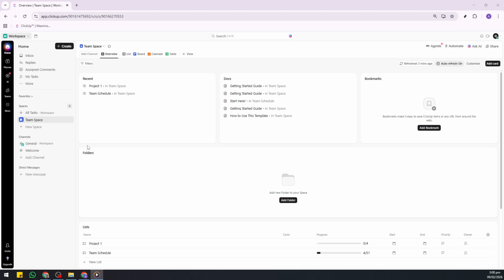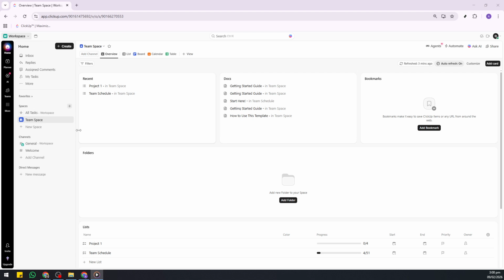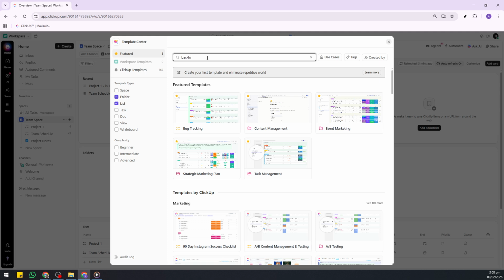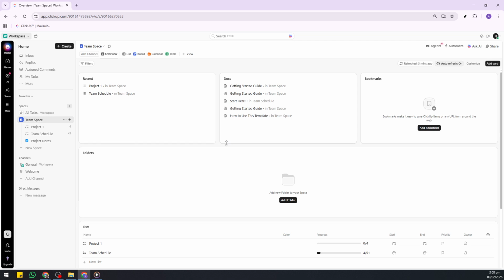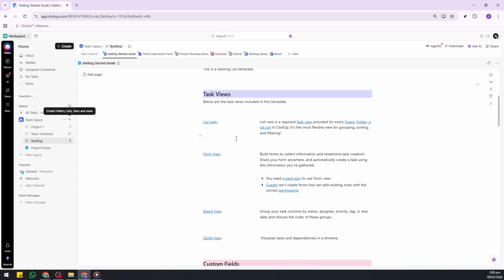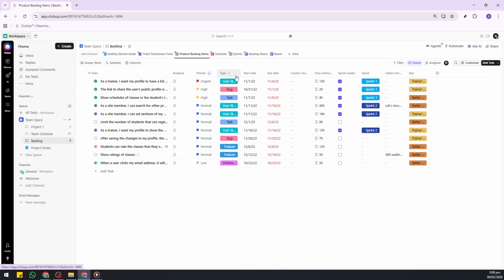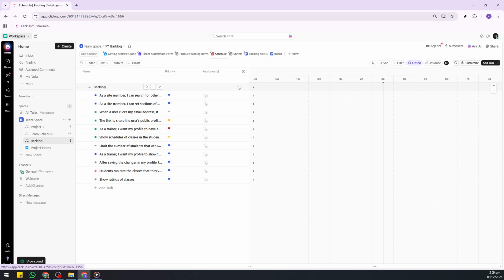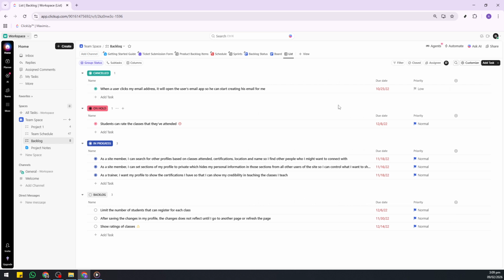How to Create a Backlog in ClickUp [Quick Tutorial]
How to Create a Backlog in ClickUp